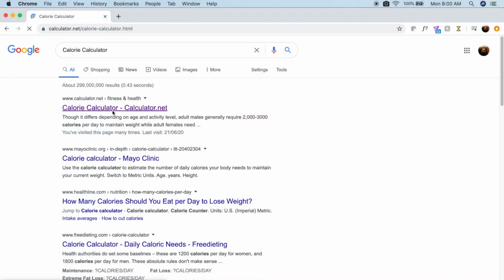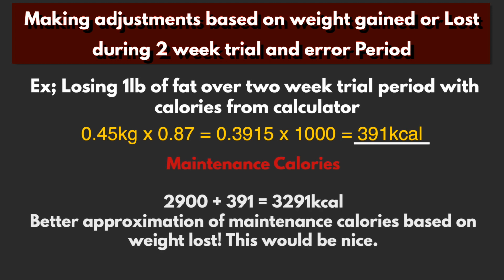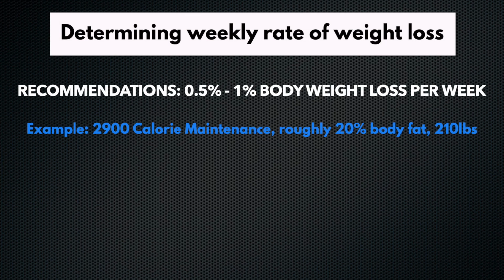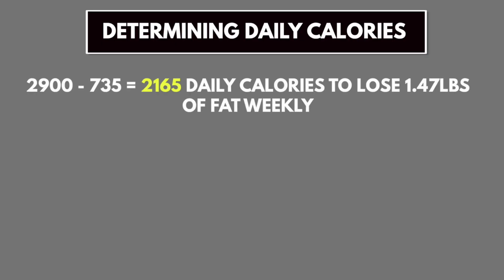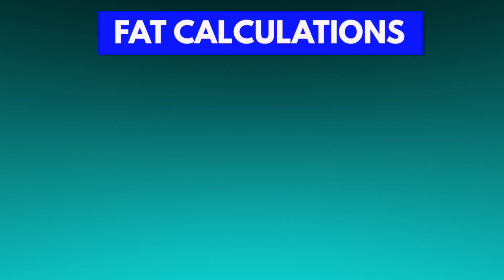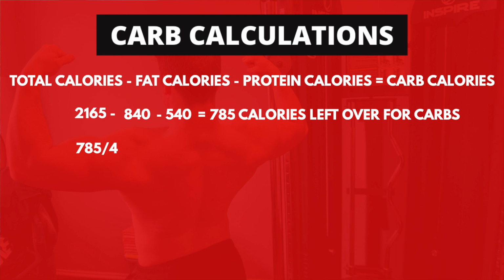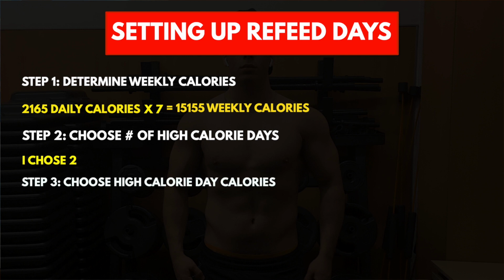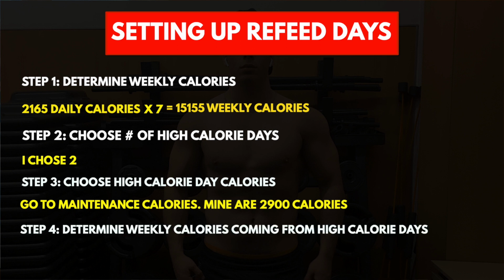How To Set Up Your Fat Loss Diet (STEP BY STEP)!